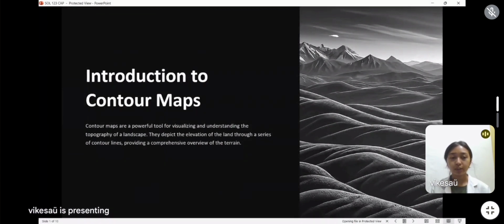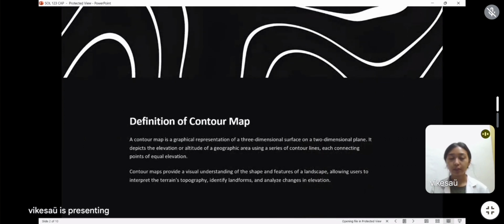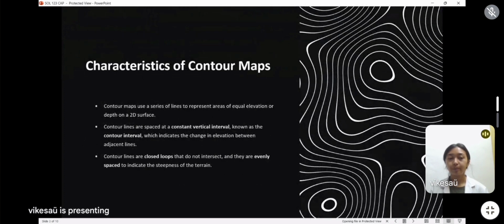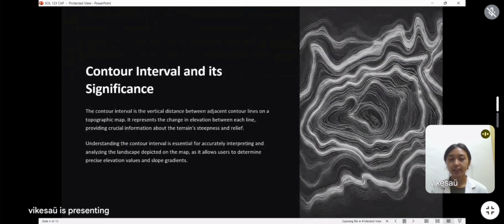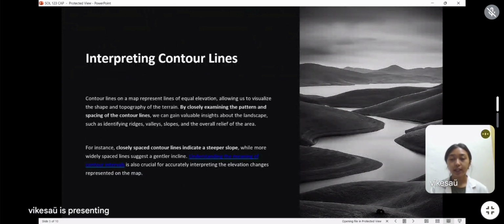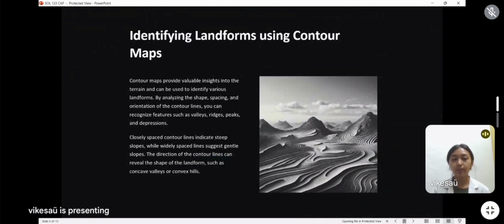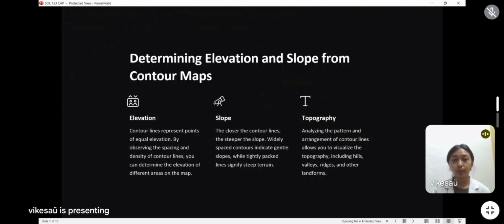SOL-123 CAP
Topic : Write down the applicability of a contour map. Explain the characteristics of a contour maps. How you can interpret contour map
 __H2306/G2__12318582/40__